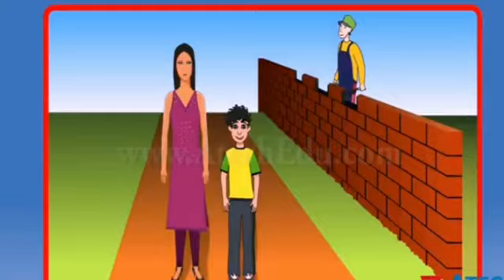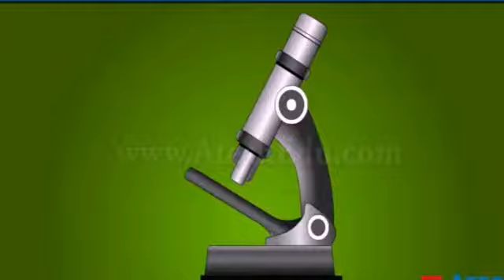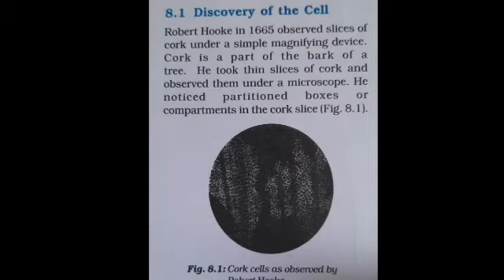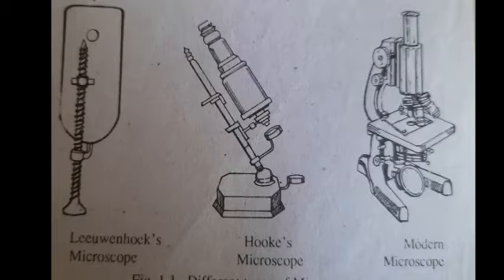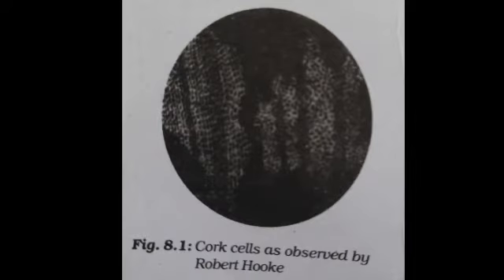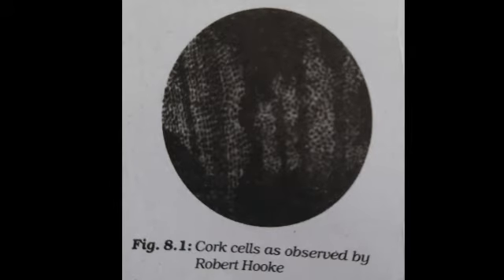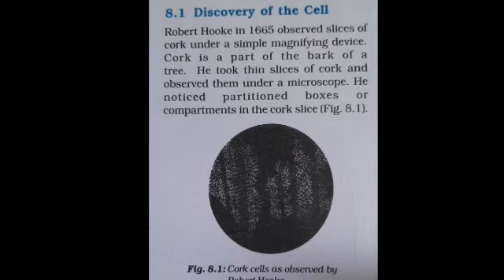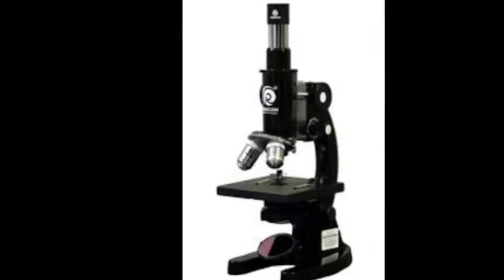Ch:8 CELL STRUCTURE AND FUNCTIONS BIOLOGY (CBSE) PART-1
BIOLOGY CBSE